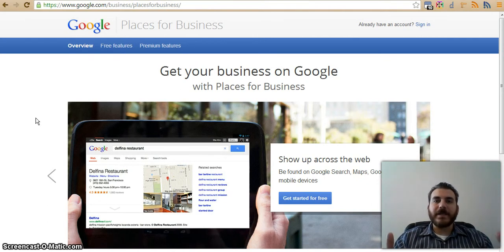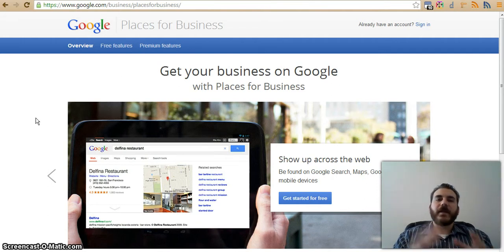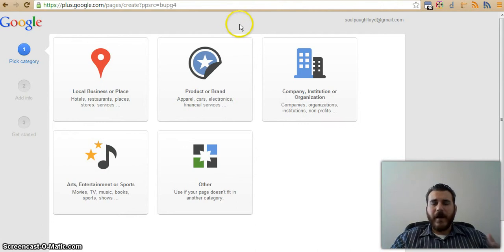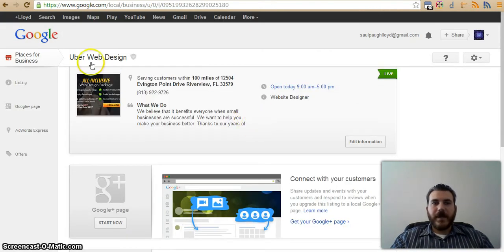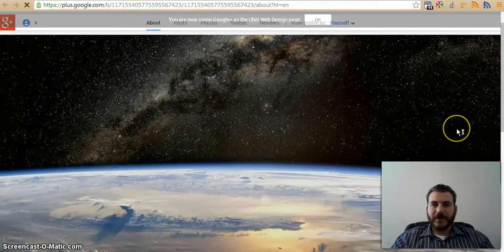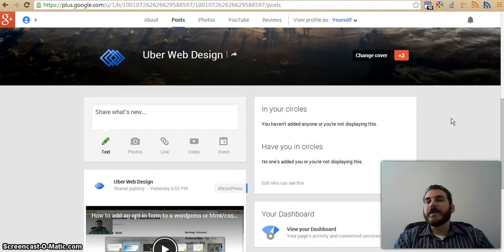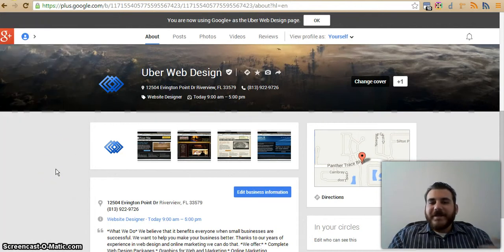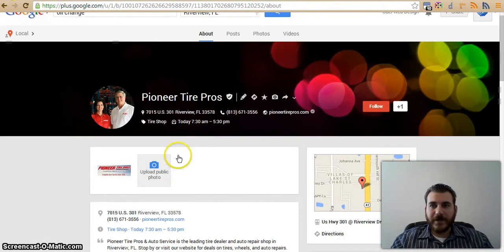Changes to Google Places: New Google Local search and Google + (Plus) Business Pages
There have been some big changes to the way Google handles business pages. You'll notice that "Places" have dropped from Google search listings. So what's replaced it? How do I keep up with the changes to Google Pages?

Google is moving business listings from 'places' to 'plus'. You can find business pages by going to Google + and in the sidebar on the left selecting 'local'. This brings up a new local search engine that allows you to find businesses that are relevant to you - based on location.

Another big change is that Google will begin integrating social features into these business pages. So, similar to a facebook fan page you'll be able to make comments, leave video replies, and have access to more ways to socialize your business. ALL of the content on these Google + business pages WILL BE INDEXED. This is a big deal. It gives you tons of options regarding SEO.

In the video I go over where to find the new local search engine, and I show the differences between a Google 'place' and a Google +(Plus) business page. Going forward I believe they are going to be combining aspects of both pages. Right now the Google + page is already set up with social features while the place listing is not.